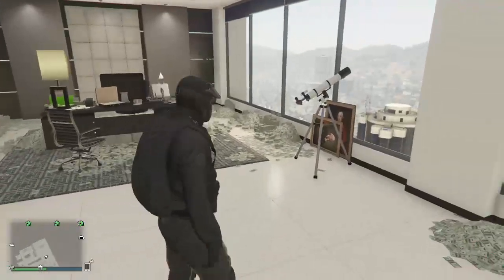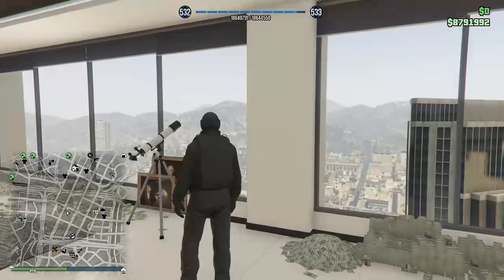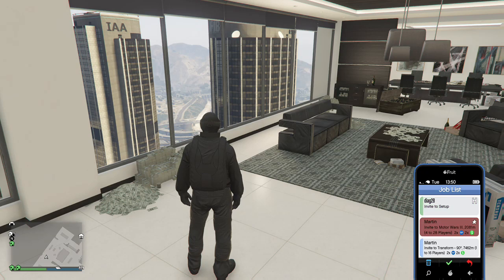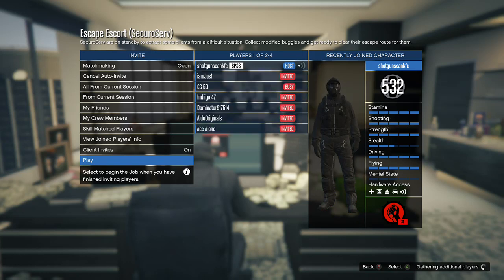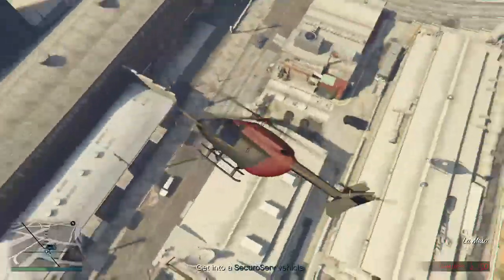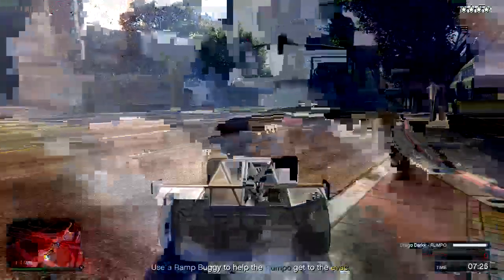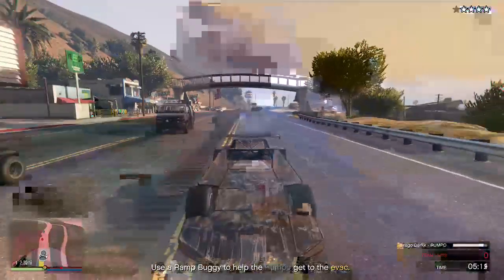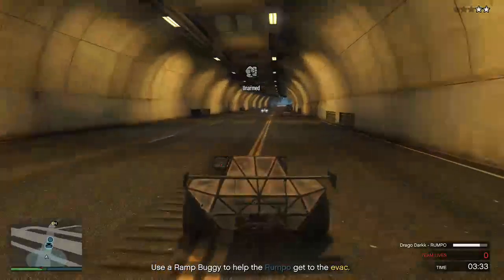GTA 5 ONLINE MAKING MONEY FOR DECEMBER 2017 DLC (EP 1)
in this video we go over the basics of the new series where starting and to find out what ways there are to make money and will explain which I feel the best way are to make the most money and in this episode we just do one quick and simple one and the rest of the episodes in the series will be a hour at the minimum but worth watching to make millions.